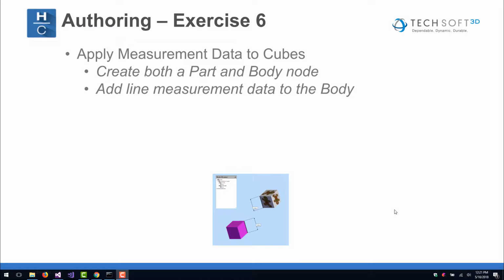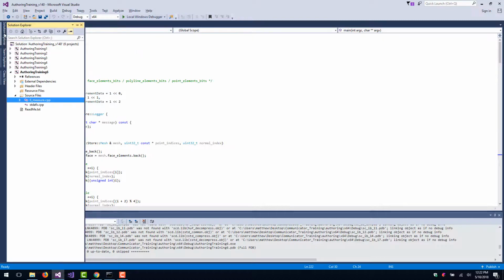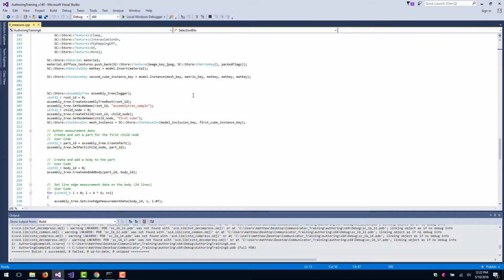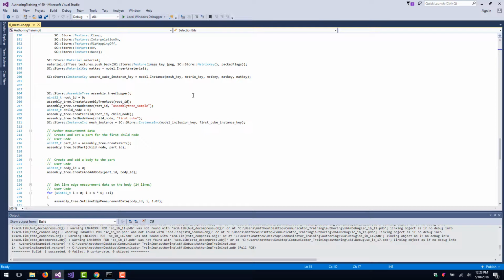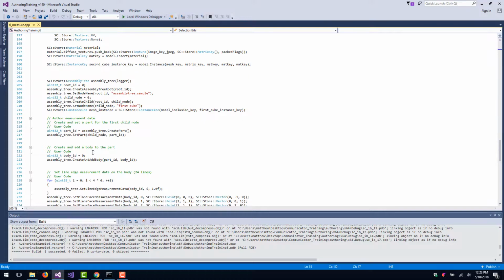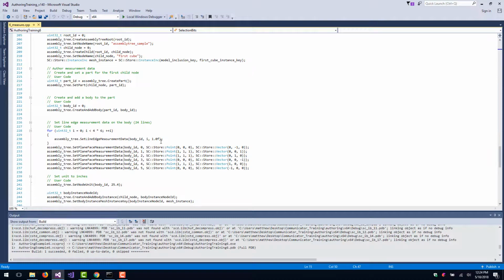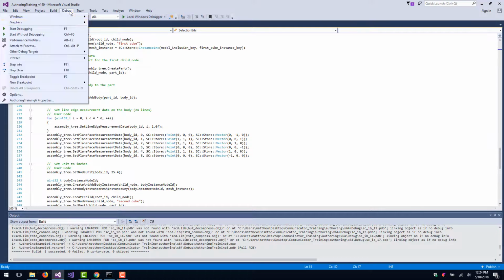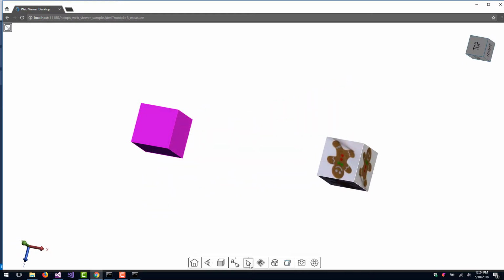Communicator Authoring Exercises - 6 - Applying Measurement Data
Apply Measurement Data to Cubes

- Create both a Part and Body node
- Add line measurement data to the Body